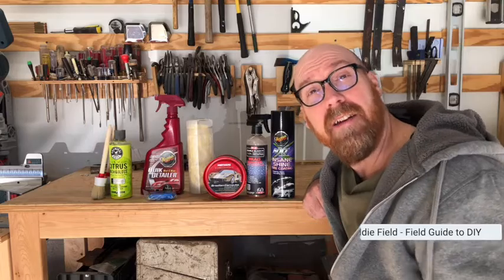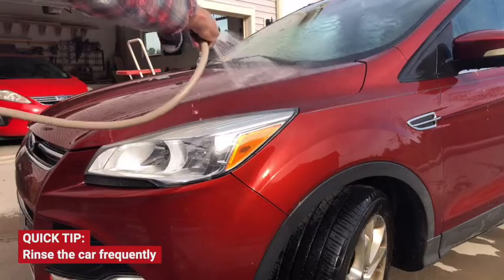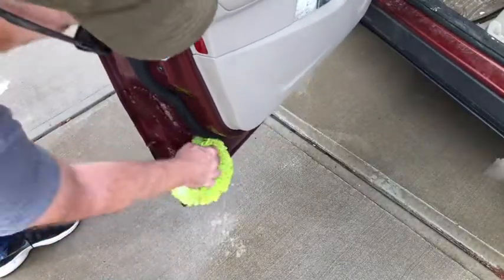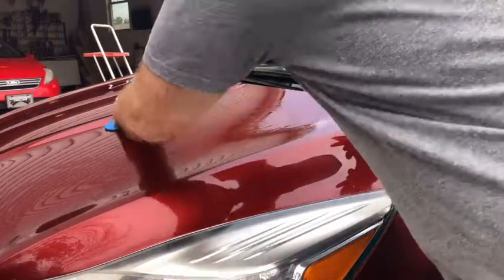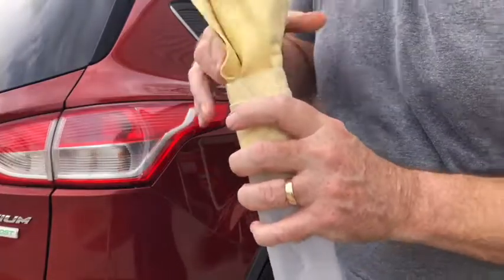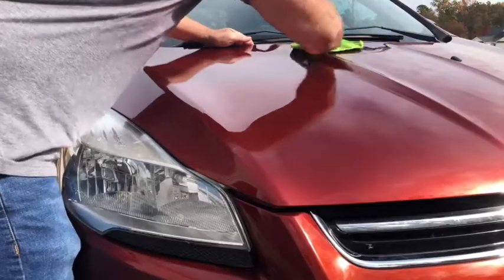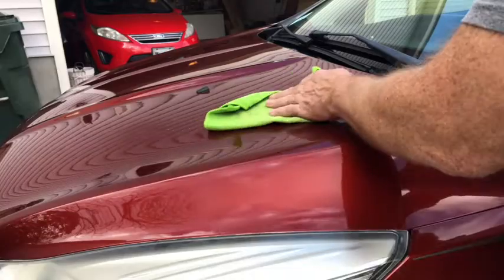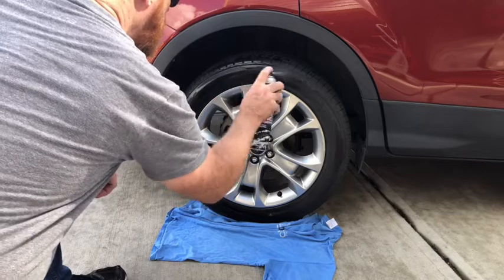How to Wash and Wax a Car to get a BEAUTIFUL Finish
Restore your car's finish in just seven steps.  Even if you've neglected your car's finish even for years, you can get it looking better if not beautiful with these seven steps.  And using these steps to restore your car's finish, will require less work for regular car finish maintenance.

Chapters:
0:00 Introduction
0:08 Rinse & wash car with Chemical Guys Citrus Wash & Gloss
1:11 Detail car with Meguiar's Quik Detailer & Detail Clay
1:35 Rinse completely
1:41 Dry the car with a chamois
1:58 Apply a coat of Mother's California Gold Paste Wax
2:32 Apply a coat of P&S Beadmaker
3:00 Protect the tires with a coat of Meguiar's Insane Shine Tire Coating

Chemical Guys Citrus Wash and Gloss
Chemical Guys Wash Mit
Nurkel Detail Brushes
Meguiar's Quik Detailer Mist & Wipe
Amazon Basics Drying Chamois
Mother's California Gold Paste Wax
Microfiber Car Wax Pads
Microfiber Cloths
P&S Double Black Beadmaker
Mequiar's Insane Shine Tire Coating